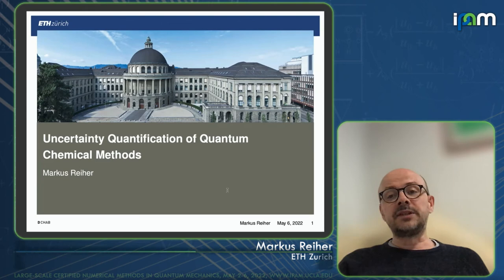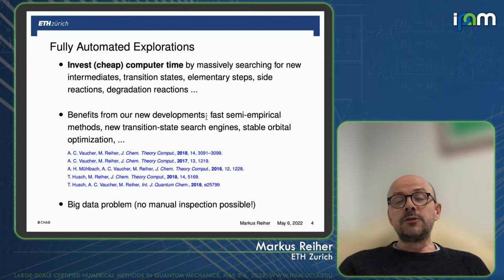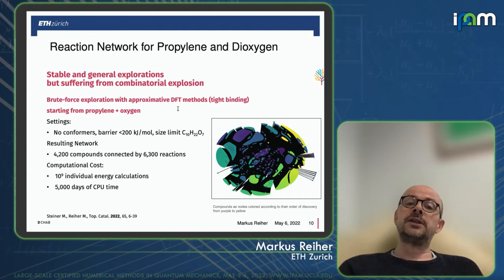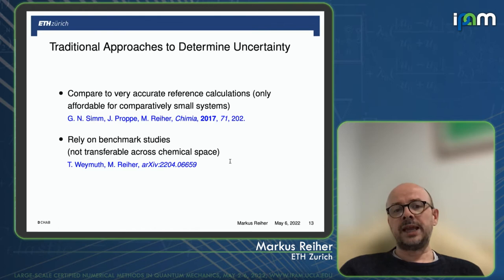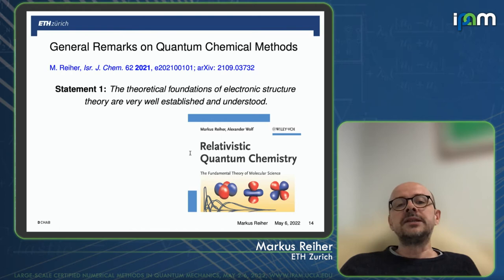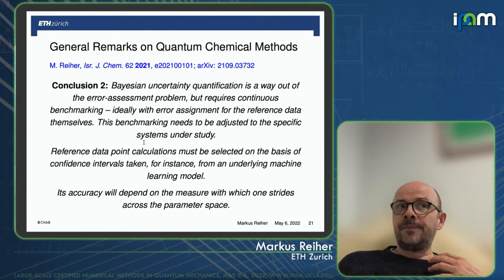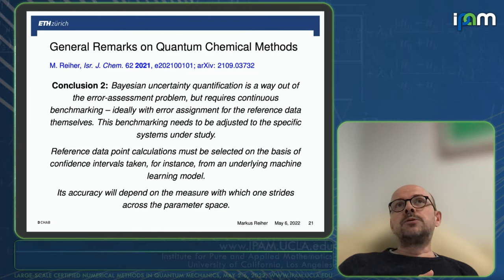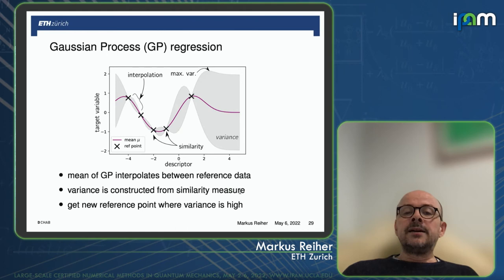Markus Reiher - Uncertainty Quantification of Quantum Chemical Methods - IPAM at UCLA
Recorded 06 May 2022. Markus Reiher ETH Zurich presents "Uncertainty Quantification of Quantum Chemical Methods" at IPAM's Large-Scale Certified Numerical Methods in Quantum Mechanics Workshop.